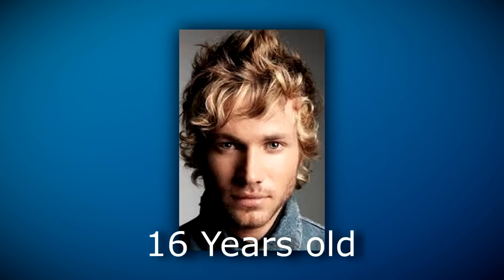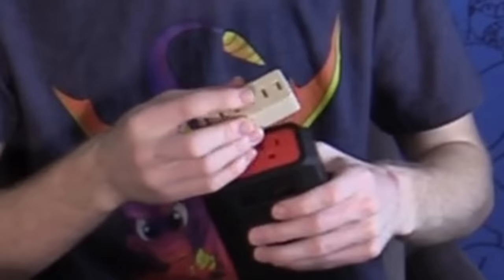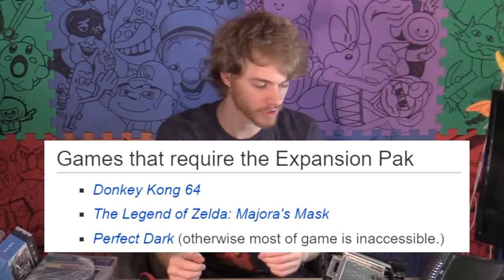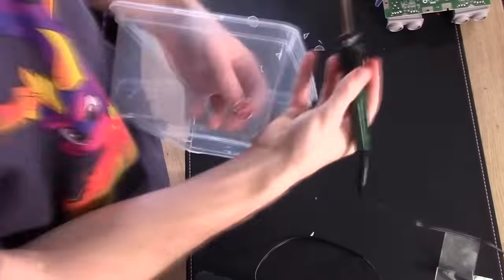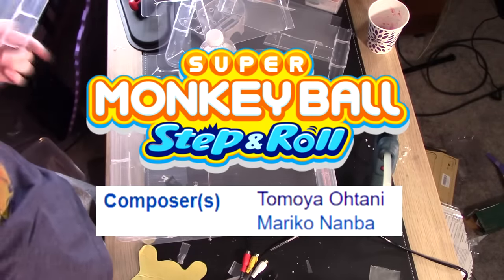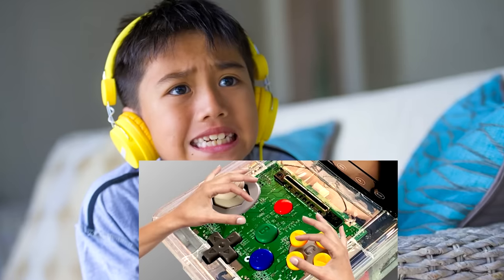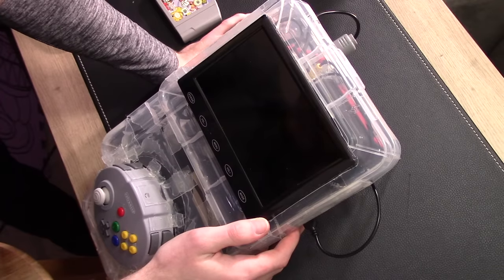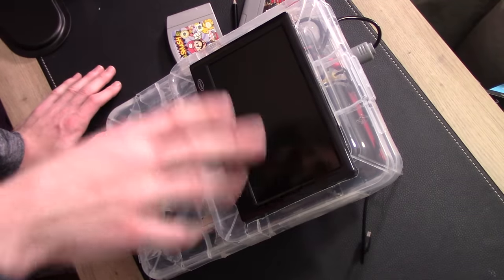Building a Portable Nintendo 64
No skills required! No soldering. No wiring. No 3D printing. No thinking, just having. This documents my venture in building a portable N64 using things I found on Amazon.

Power Supply
Glue Gun
Plastic Cutter